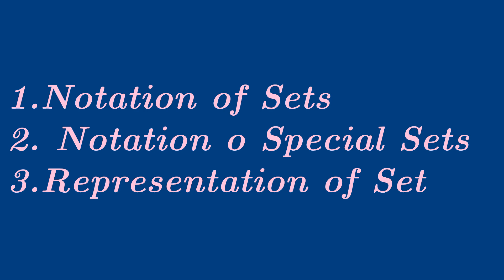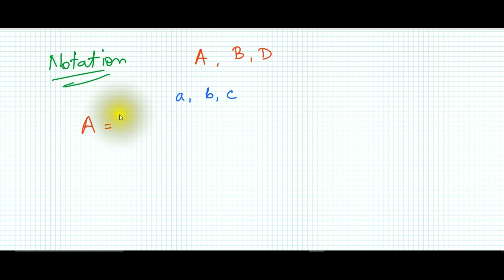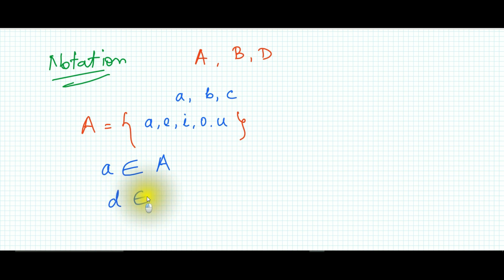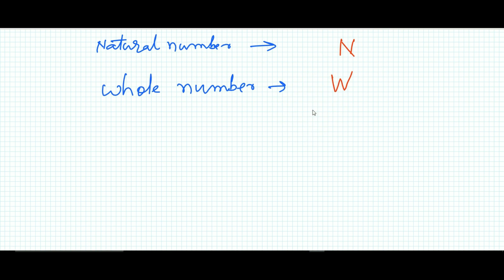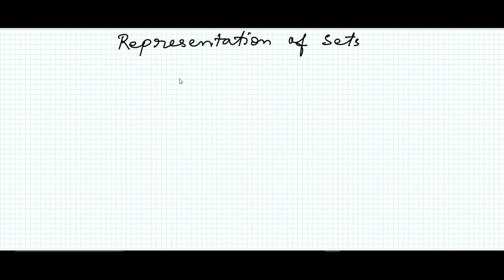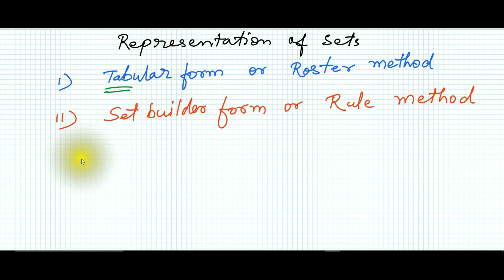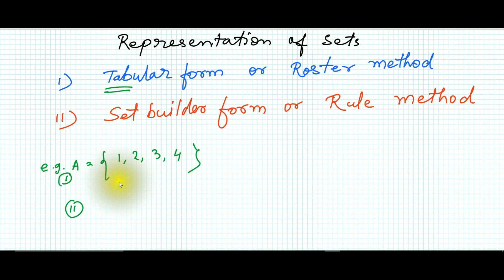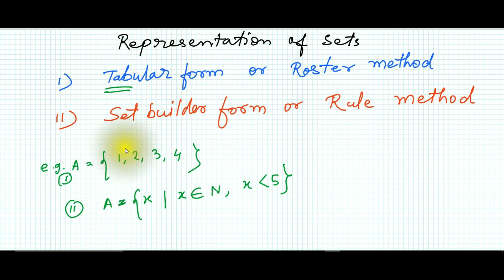2.Notation And Representation of Sets Mathematics Class 7 ICSE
This video contents:
1.Notation of Sets
2. Notation o Special Sets
3.Representation of Set
1 Notation:
Sets are written with capital letters e.g. A, B, D, etc and the members or the elements of the sets are represented with small letters e.g. a, b, c etc or with number 1,2,3,4 etc.
. A={ member/ element of sets}
2. Special sets are:
Natural number , N= {1,2,3,4,. }
Whole numbers W={0,1,2,3,4,. }
Integers I of Z = {... -4,-,3,-2,-1,0,1,2,3,4,. }

3. Representation of sets:
Tabular form or Roster form .
N= {1,2,3,4}
Setbuilder form :
A={x| x∈N, x is less than 5 }

Get all video with texts and many supporting images solutions
Every week new essay is published.